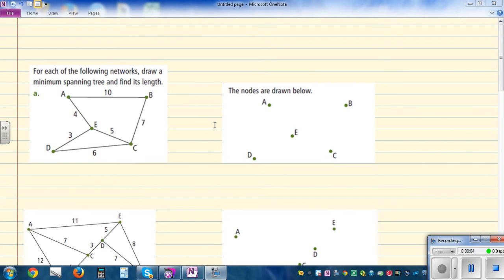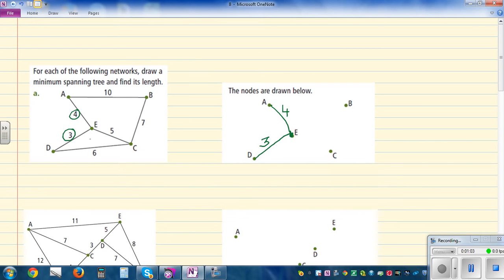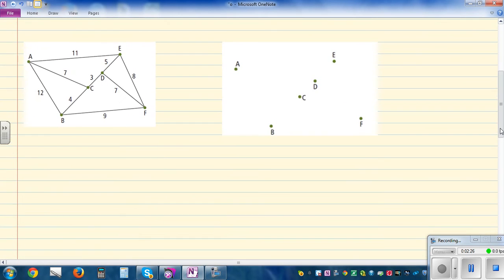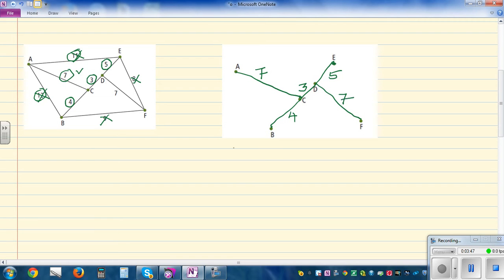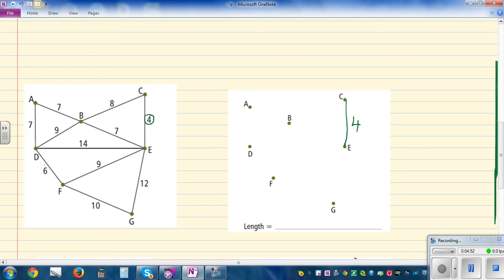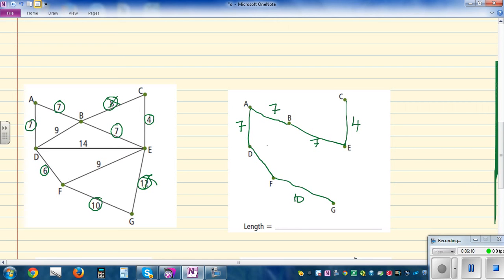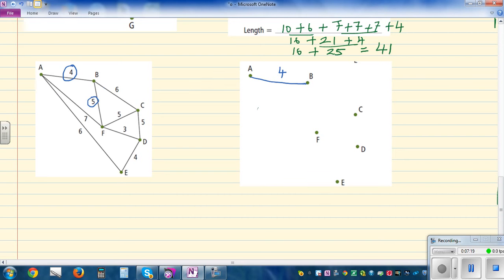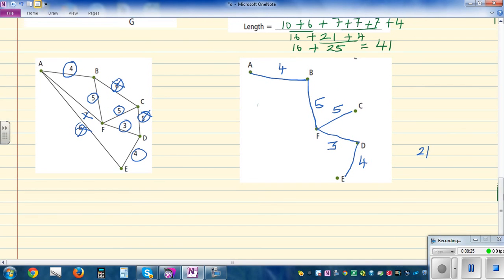Minimum spanning tree